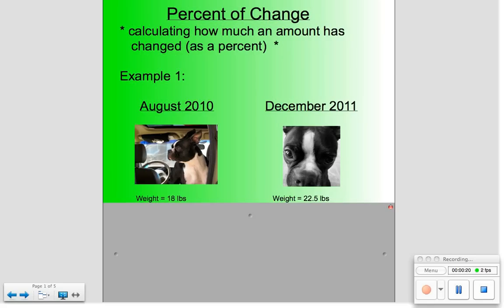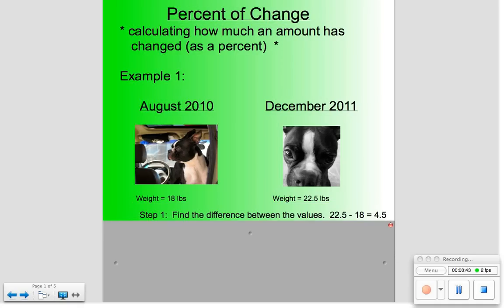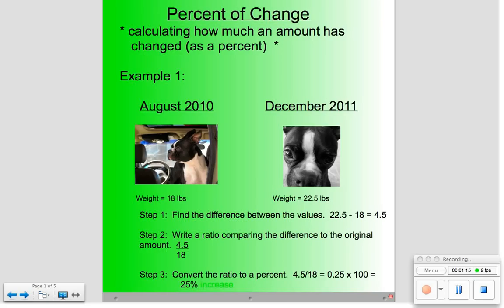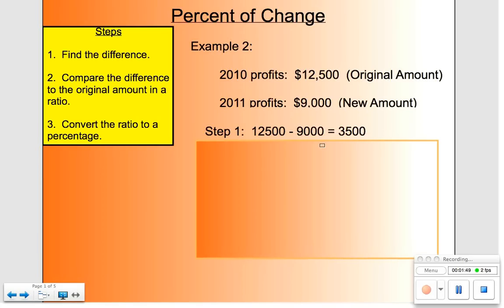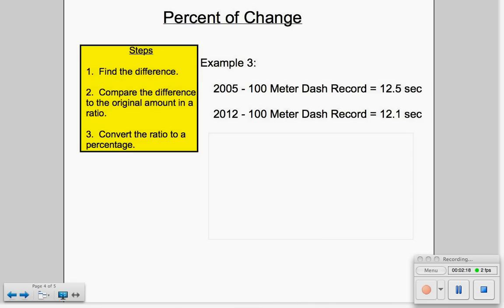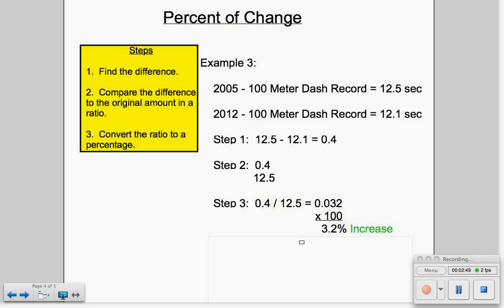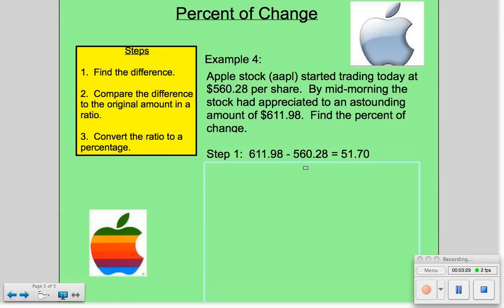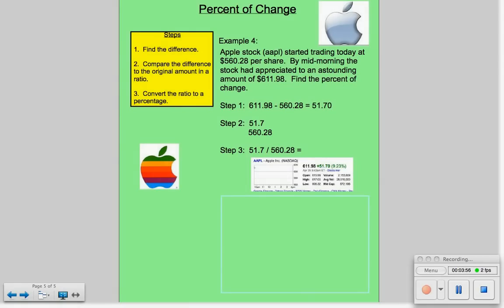Percent of Change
This video demonstrates how to calculate the percent of change.  Various examples are explored showing both positive and negative growth as change occurs.